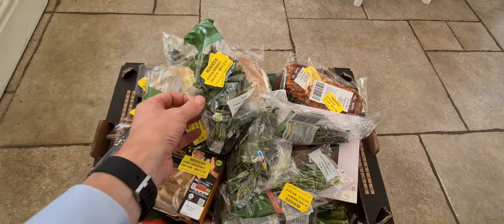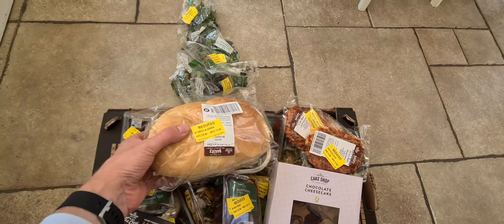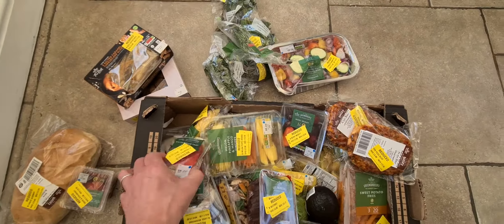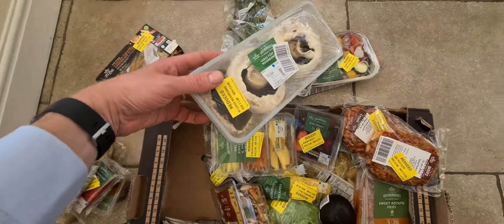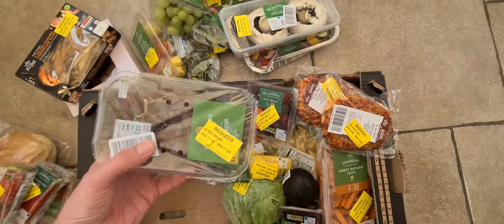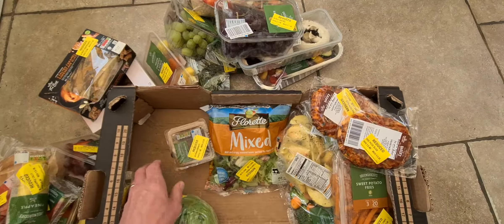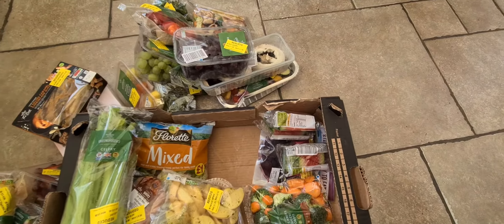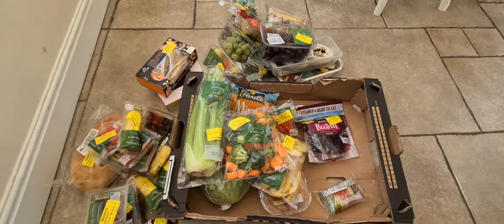Too good to go box from Morrison’s. Another great box!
Another great box from Morrisons!